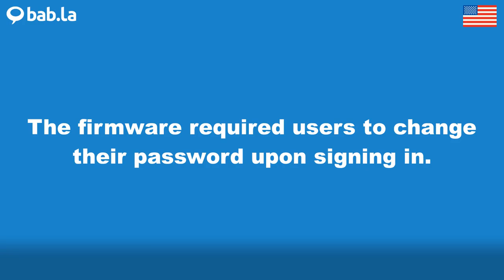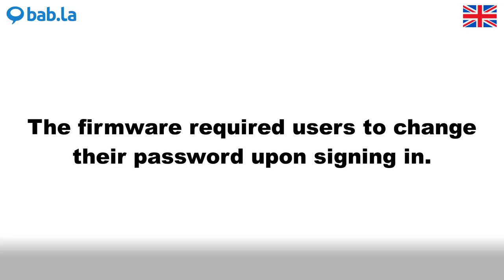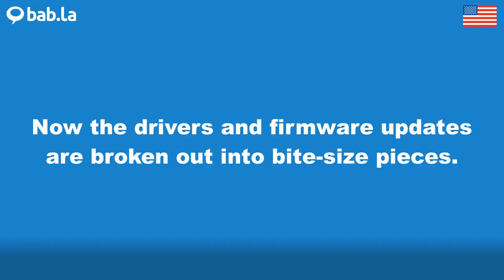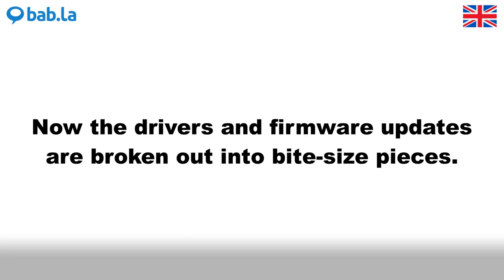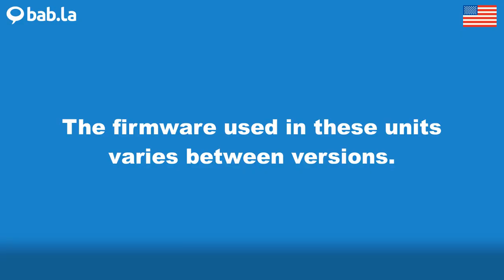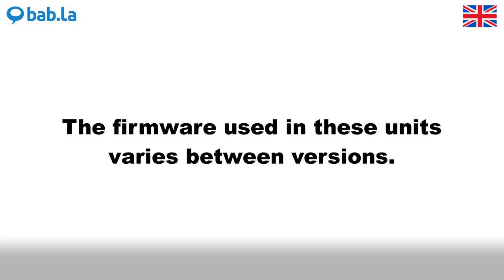FIRMWARE pronunciation | Improve your language with bab.la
Improve your spoken English by listening to FIRMWARE pronounced by different speakers – and in example sentences too. Learn and love languages with bab.la.